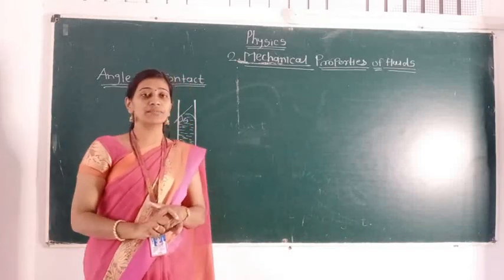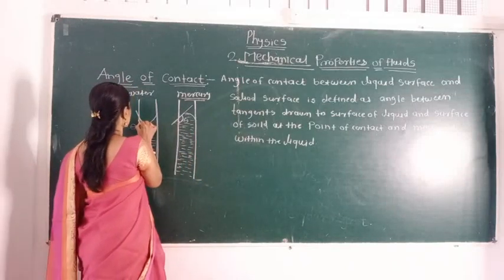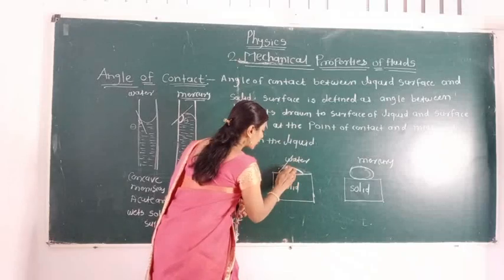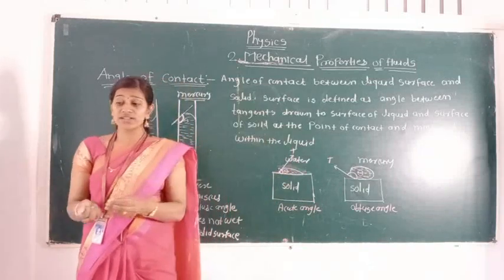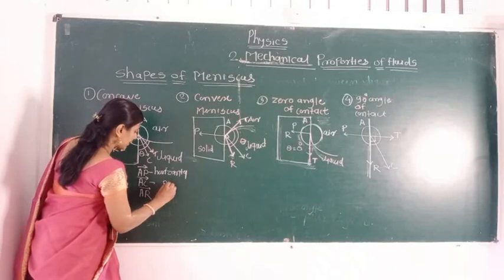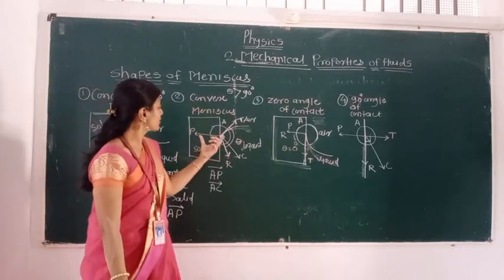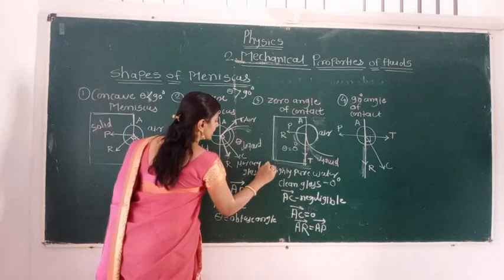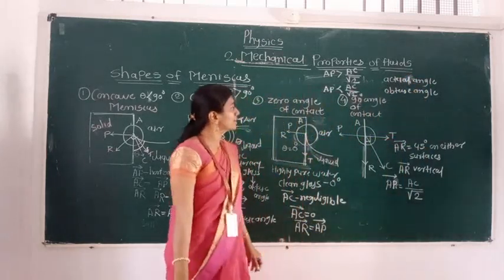PHY Mechanical properties of Fluids Lect 10 NLD